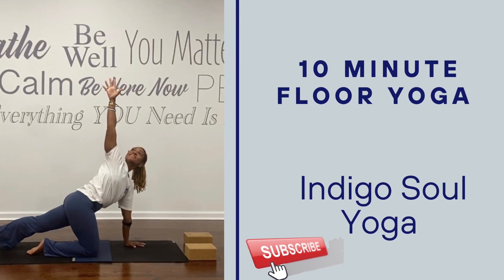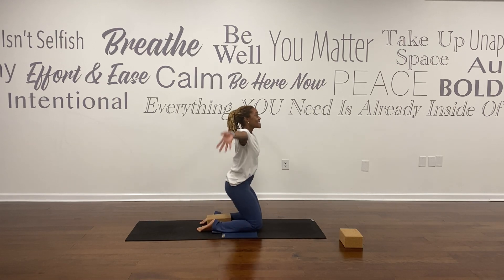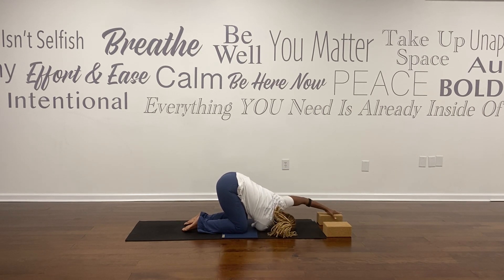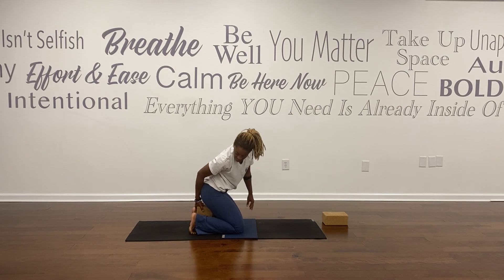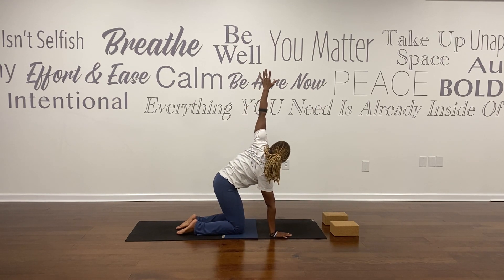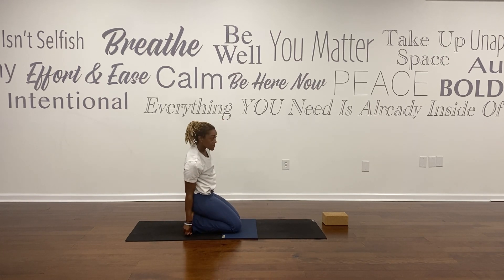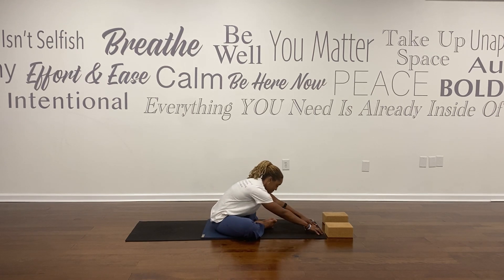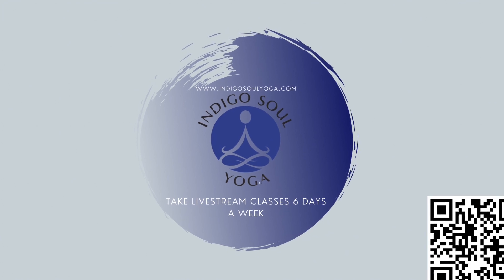10 Minute Floor Yoga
Today’s session is 10 minutes of floor yoga poses. You can also do this series on your bed.

Grab a blanket or knee pad/cushion, yoga mat, and your yoga blocks for this 10 minute practice/

TikTok, Instagram and Facebook: Indigo Soul Yoga

Take a livestream class with ISY!